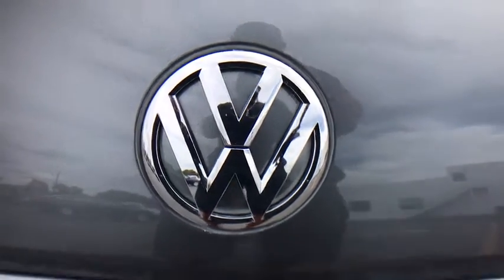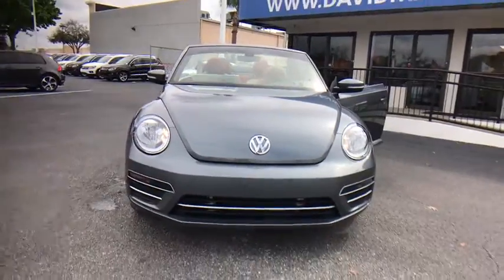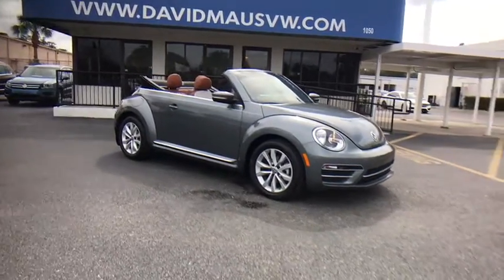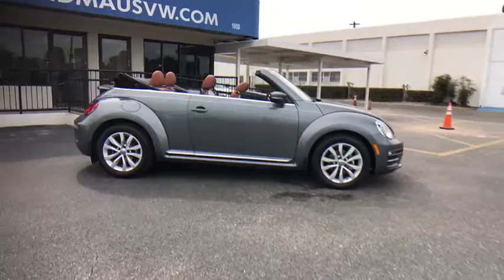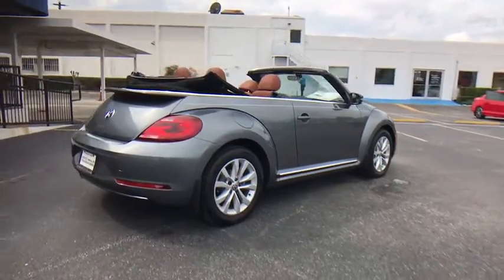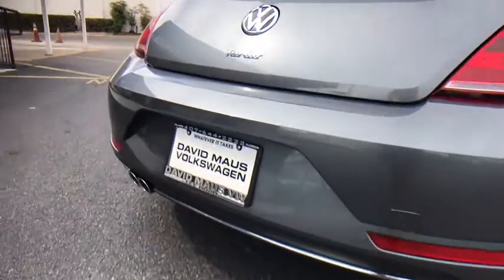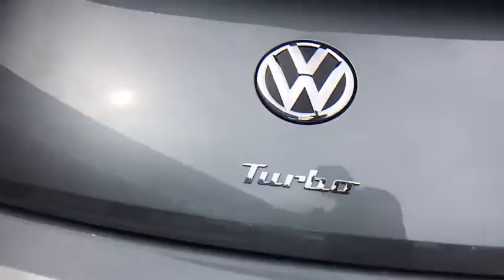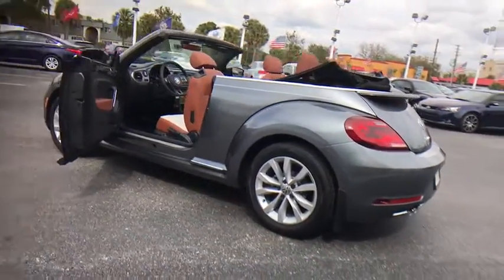2017 Volkswagen Beetle Convertible Orlando, Sanford, Kissimme, Clermont, Winter Park, FL 70592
2017 Volkswagen Beetle Convertible
2017 Volkswagen Beetle Convertible 1.8T Classic - Stock#: 70592 - VIN#: 3VW517AT0HM807550

Gray. Pulling power galore. Ride the high wire. Florida fun driving in the sun !This superb-looking 2017 Volkswagen Beetle is the rare family vehicle you are hunting for. It will allow you to dominate the road with style, and get outstanding fuel economy while you're at it. This Beetle is nicely equipped with features such as Gray.David Maus VW on Lee Road proudly serving the following communities.